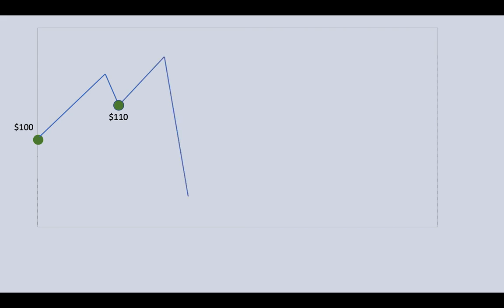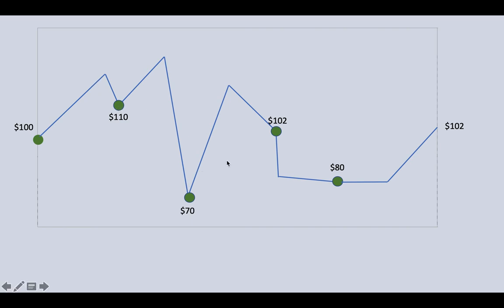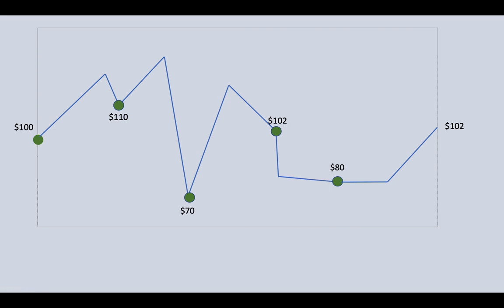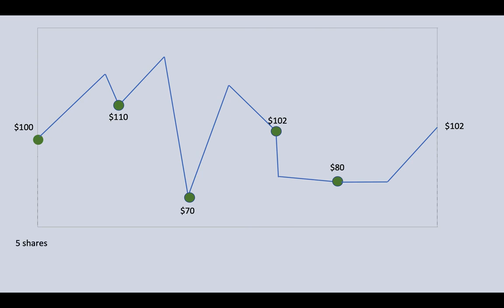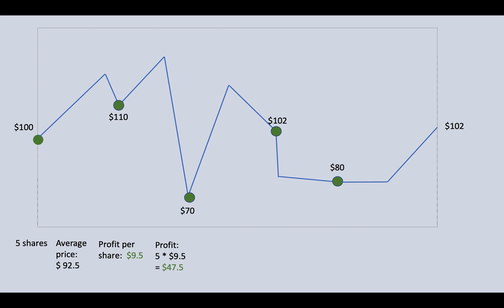Investment strategy: Dollar Cost Averaging